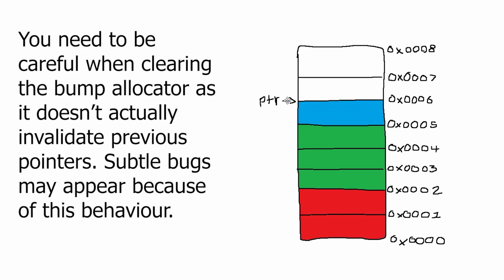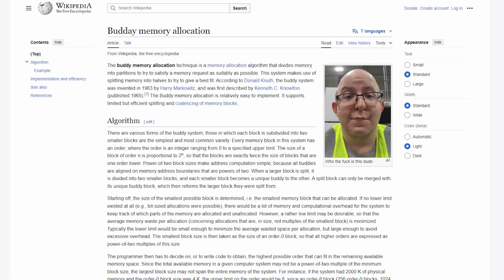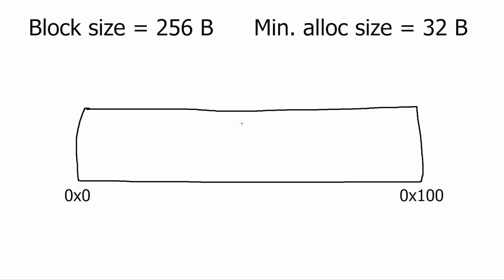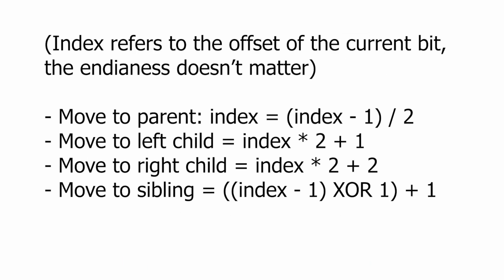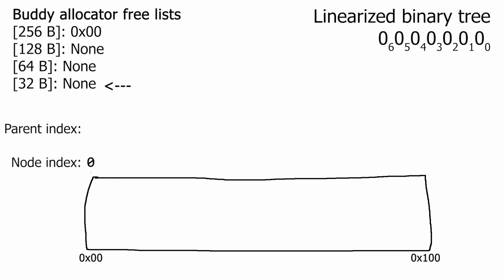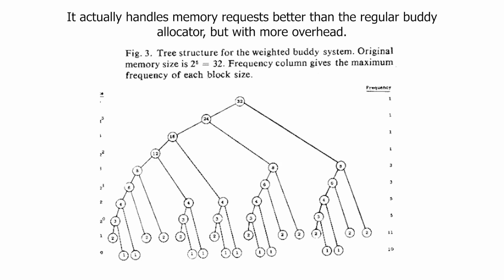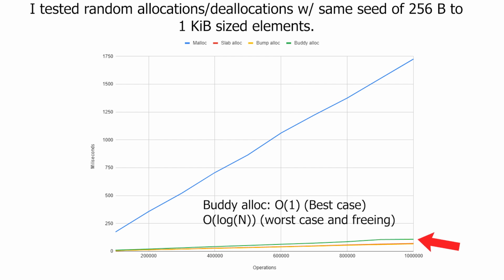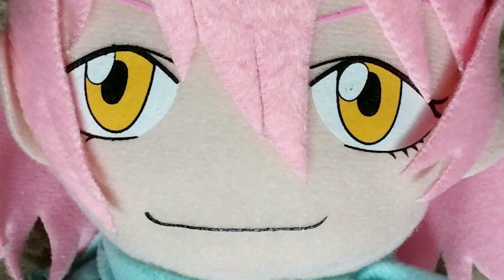you are using memory allocators wrong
Here are some useful alternatives to malloc you may or may not know.